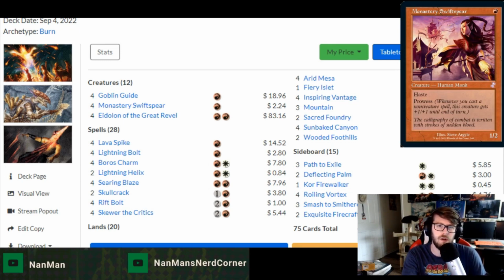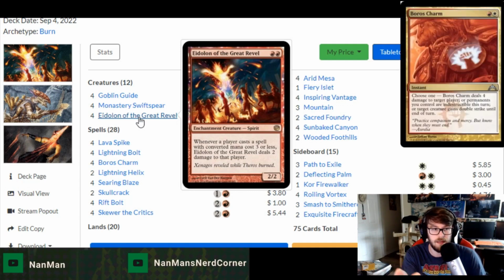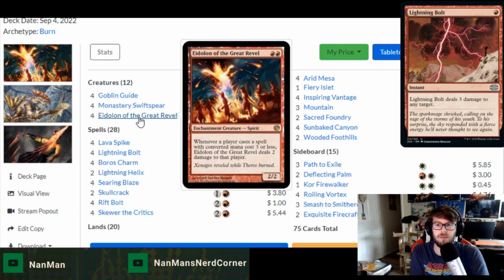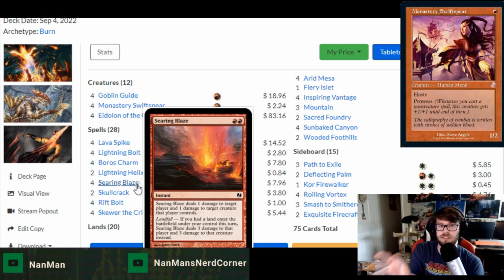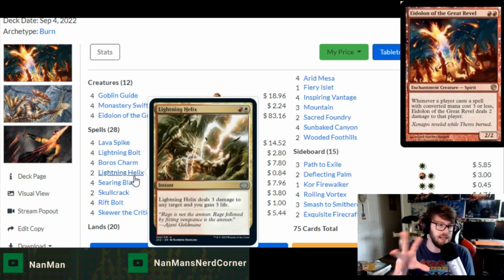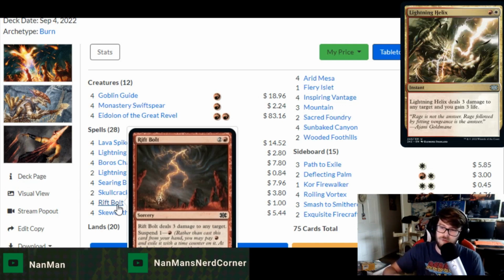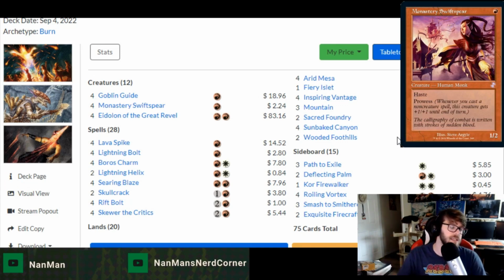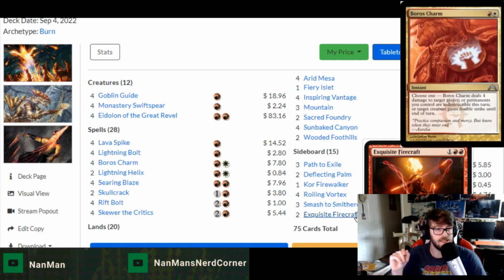Modern Meta Break Down Burn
Timestamp:
0:00 Intro
1:15 Creatures
2:09 Turn 1 Creatures
3:51 Eidolon Lock Out
5:58 28 Burn Spells
7:10 Searing Blaze Needs 2 Targets
8:46 Flex Spots
10:37 3 Cost pretending to be 1 Cost
12:50 Land Base
13:58 Sideboard